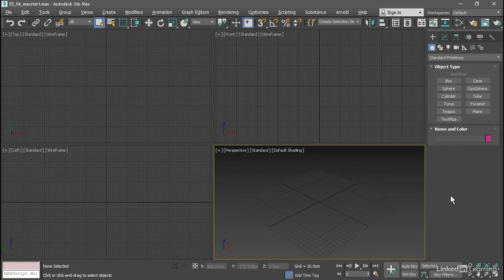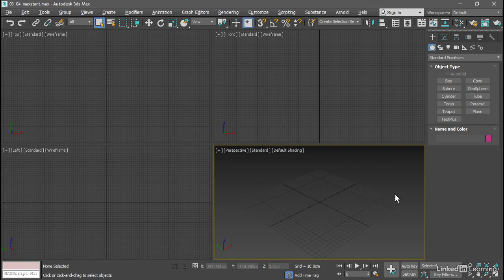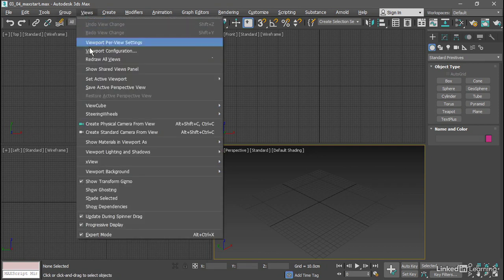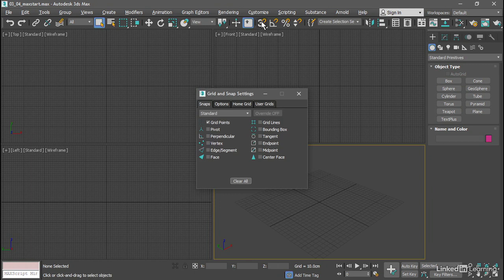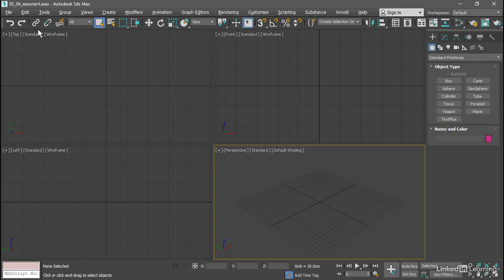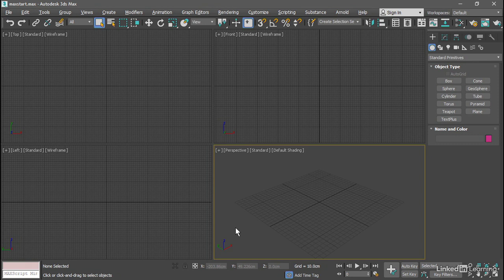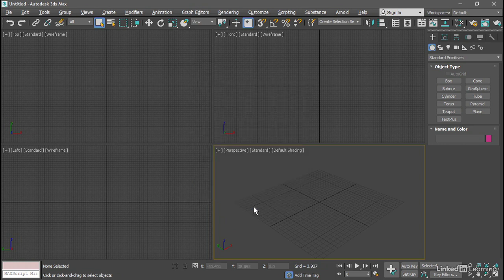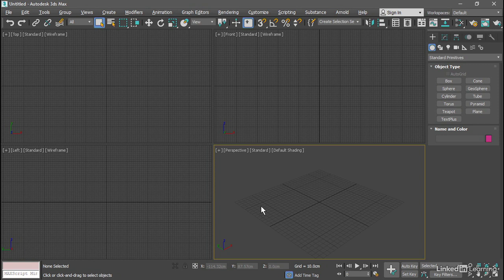023 Saving a maxstart max template scene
Saving a maxstart max template scene